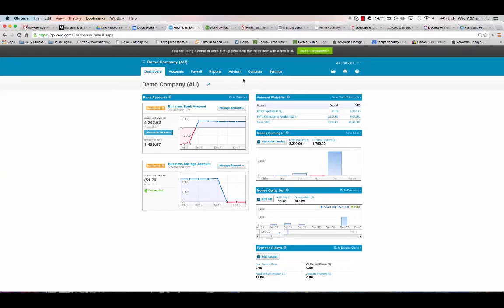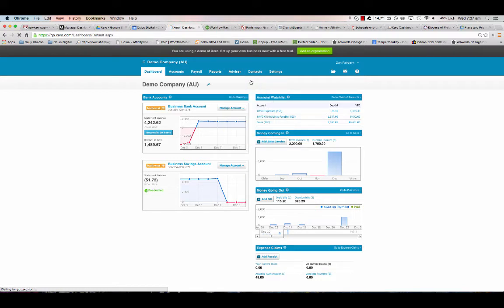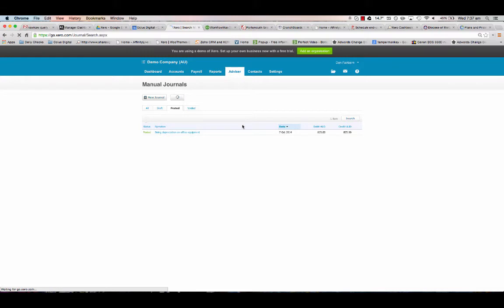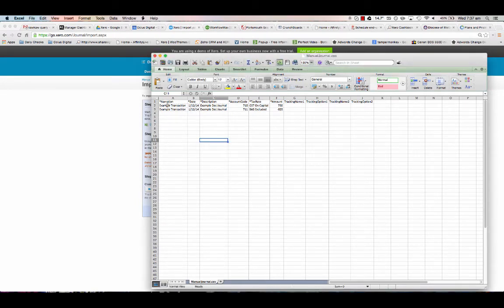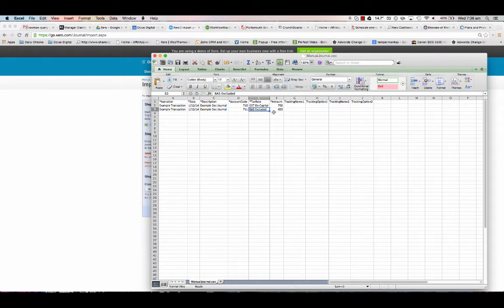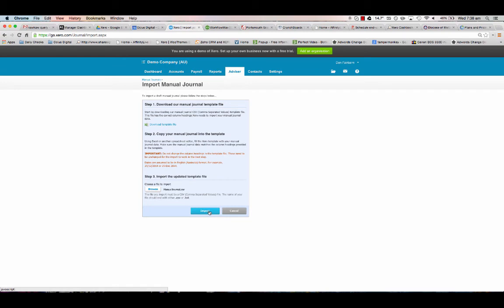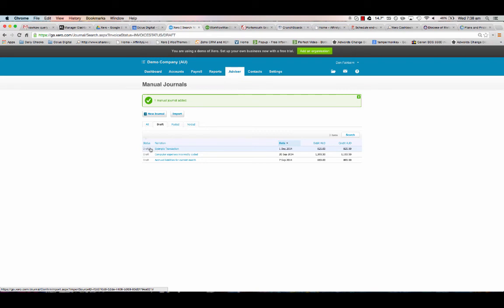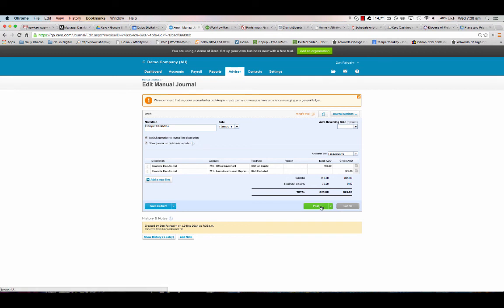Xero - Manual Journal Import - [Waypoint]